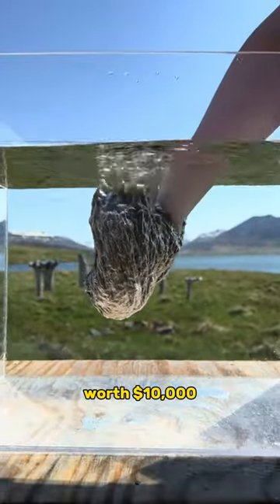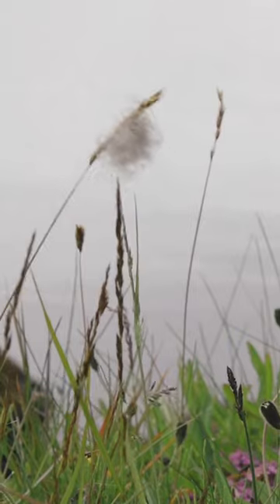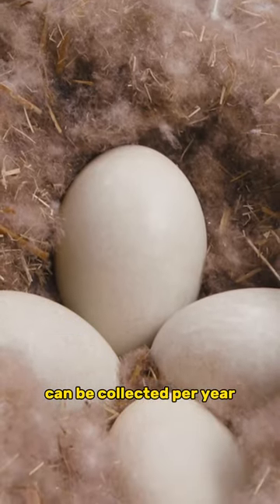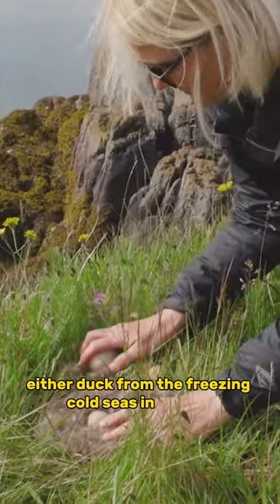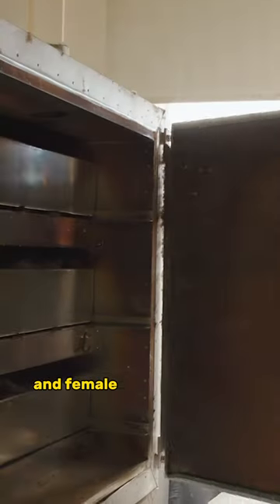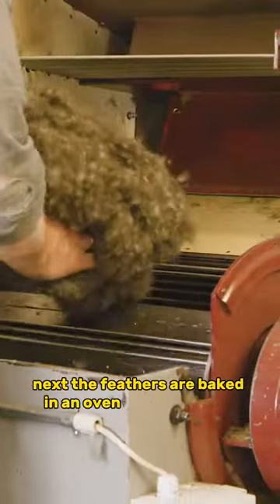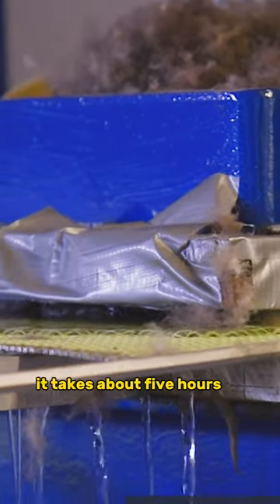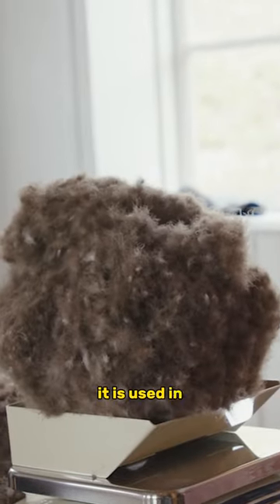Pillow worth $10.000 | Eider Duck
This ball of feathers, worth 10 thousand dollars, belongs to the Eider duck, and these feathers never stay wet due to the large amount of air trapped in its leaves. A maximum of 4 tons of these feathers can be collected per year. These feathers protect the Eider duck from the freezing cold seas in Iceland. During the breeding season, these feathers are shed naturally and female ducks use these feathers to build nests. Farmers collect these feathers by hand. Next, the feathers are baked in an oven at 120 degrees. After being cleaned of dirt, the feathers are processed in special machines. It takes about 5 hours to extract one kilo of product. Due to its excellent insulation properties and lightness, it is used in the production of luxury pillows and quilts.